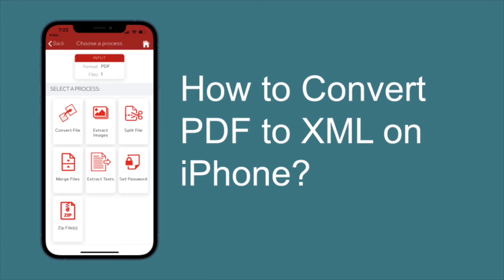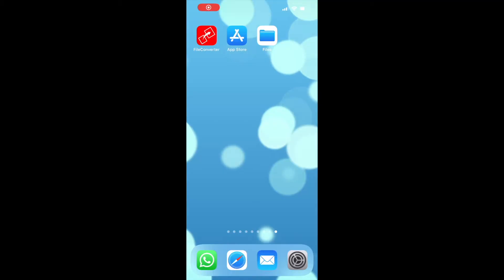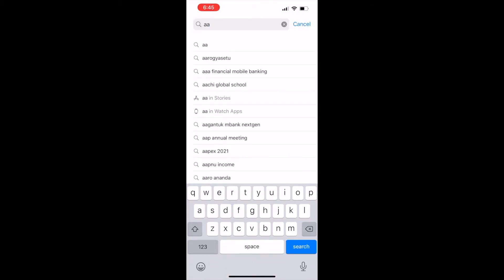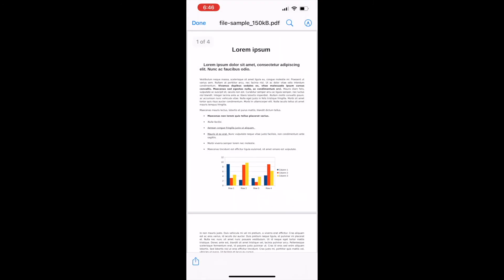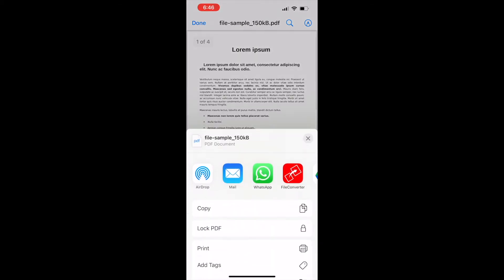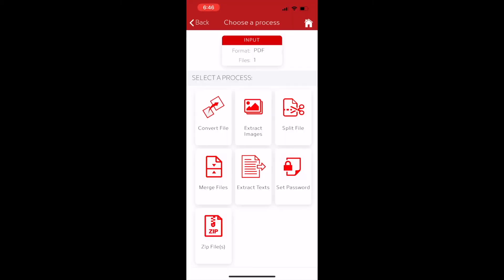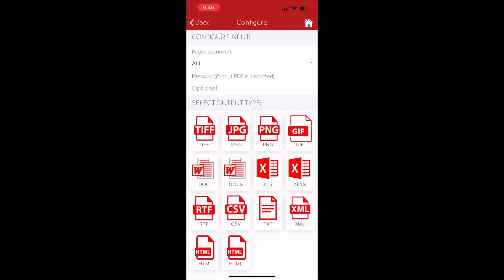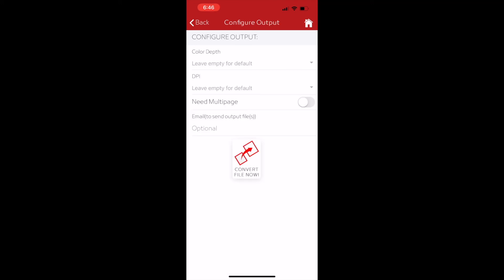How to Convert PDF to XML on iPhone?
Learn How to Convert PDF to XML in iPhone.

In this video I will explain you how to change PDF to XML on iPhone.